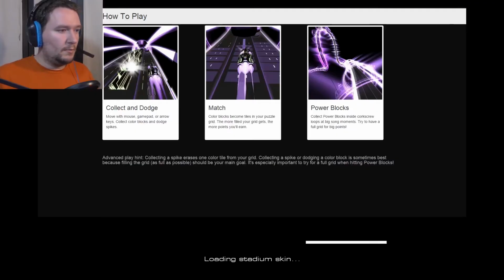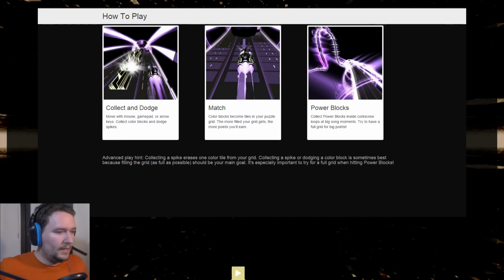SURFIN' AT THE SPEED OF SOUND! - AudioSurf2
One of the best and coolest games I've ever played! 8D

AudioSurf2 lets you race to collect points while following the beats to your favorite songs! High octane and energetic, it'll be sure to get you on the edge of your seat! Get the demo now on Steam!

Want to know what I'm up to or wish to know the progress of any videos in mind or have questions? Go to my websites below!

Being a University student doesn't come cheap, I'm accepting donations at this time (Paypal)

CephasRed's Livestream: (N/A - Cancelled until further notice)

“Dark Walk” by Todd Haberman, Daniel Law Heath and Aaron Kaplan
Music used with permission from Freedom! and Position Music

Take care! :D
~CephasRed